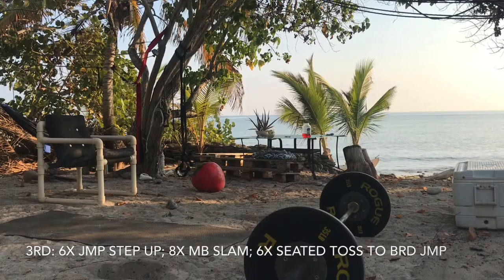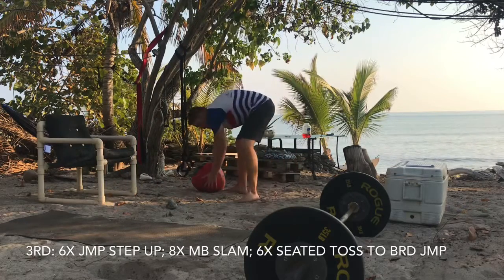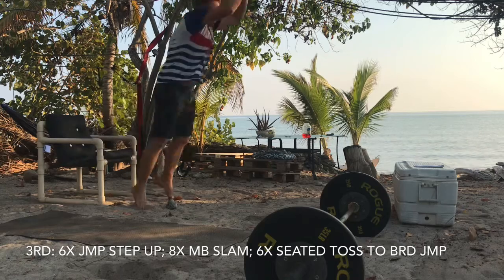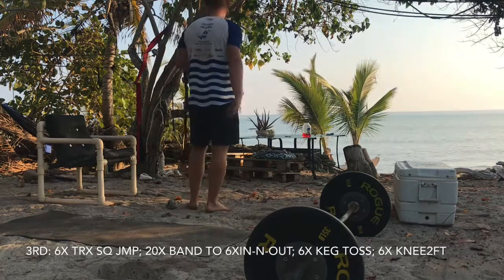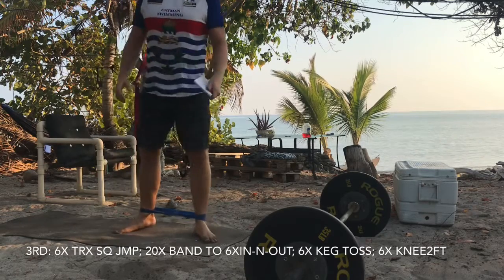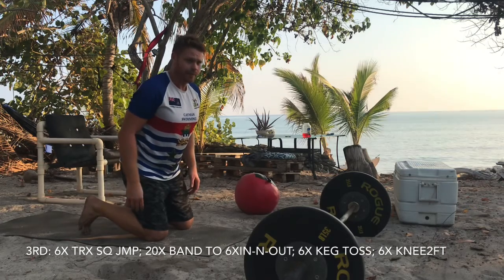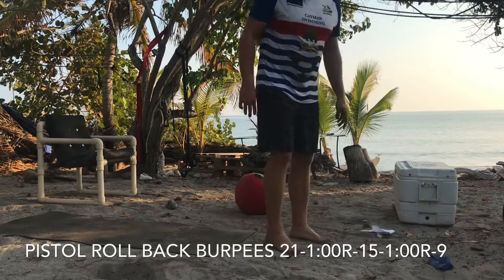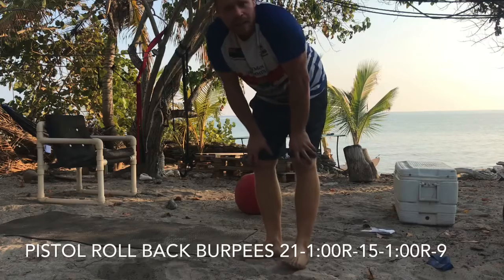Coach David’s COVID-19 Workout 18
Explode! Way better than week one. I also did a knee to feet for the first time in years!